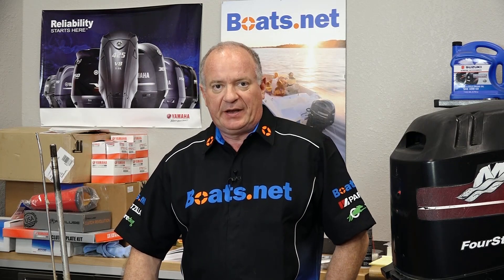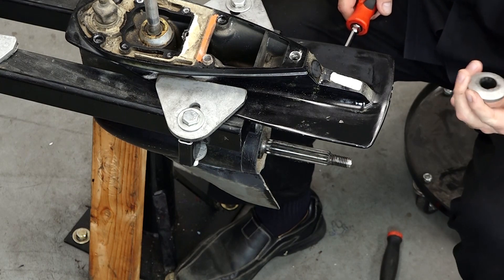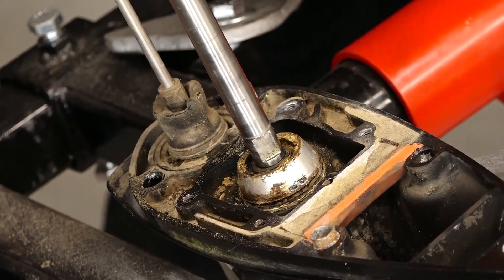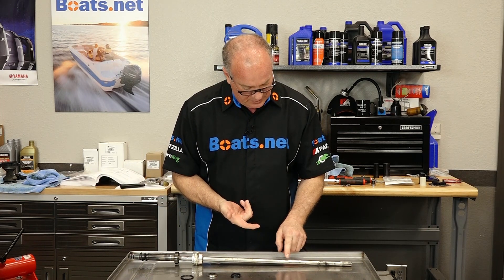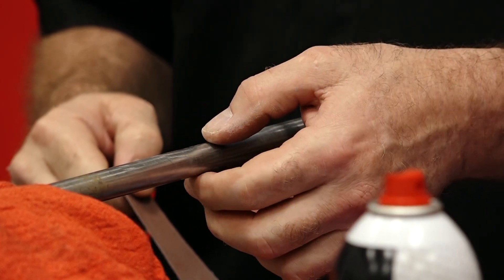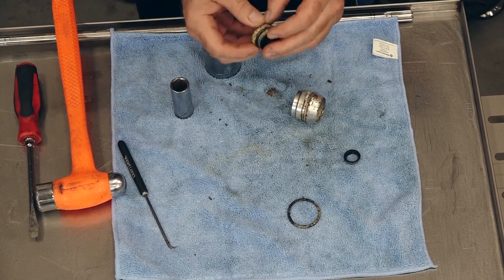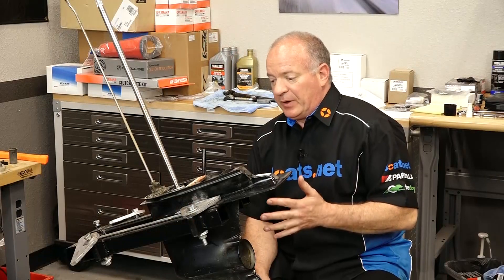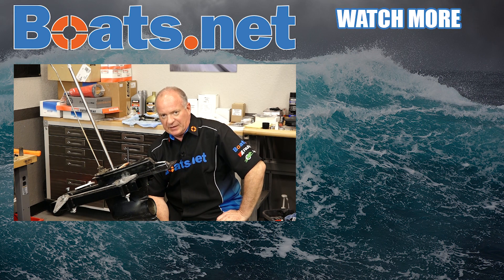Mercury 40HP Input Shaft Seal Replacement | Mercury 40 Outboard Upper Seal Replacement | Boats.net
See how to do an upper seal replacement on your Mercury 40HP in this video from Boats.net.

We’ve already removed the lower unit, and if you need to see how to do that you can check out this video

John will start by getting the gearcase fluid out. Then, we’ll show you how to remove the prop and get the input shaft removed. During this process, we scratched the input shaft a little bit, and John will show you how to repair that.

With the input shaft removed, we’ll use our Mercury outboard seal kit to replace them. We’ll wrap up by reinstalling the input shaft.

See this diagram for a better look at the lower unit and input shaft seals

VIDEO HIGHLIGHTS:
Draining the lower unit - 0:50
Removing the prop - 1:00
Removing the pinion gear - 2:00
Removing old seals - 3:00
Replacing the seals - 4:35
Replacing the input shaft - 6:22

In the video we’re working with a 2003 Mercury 40HP 4-stroke EFI outboard motor, but you may have similar steps for your Mercury outboard.